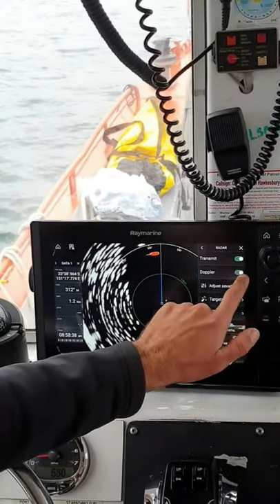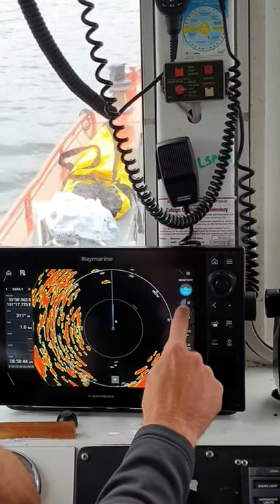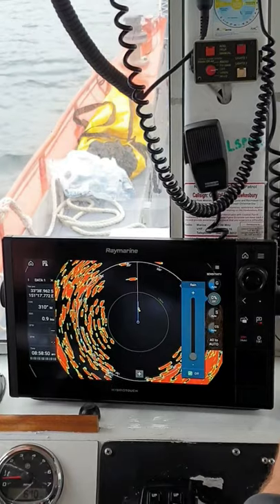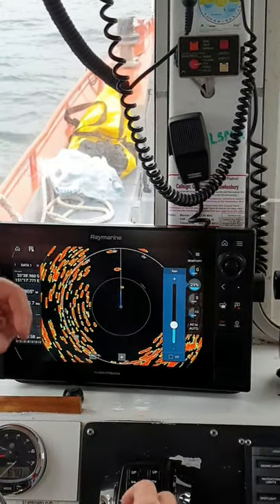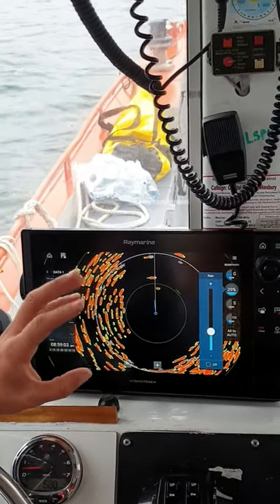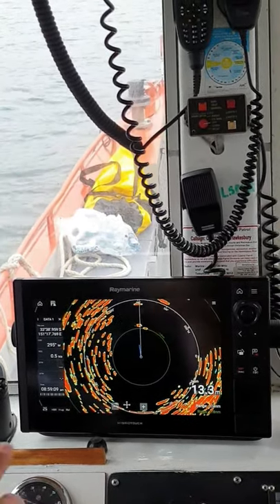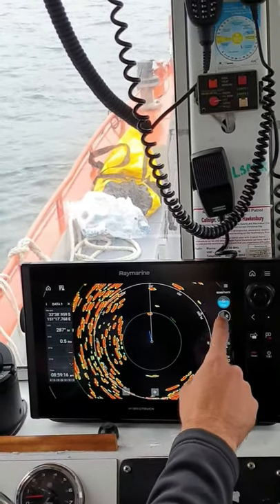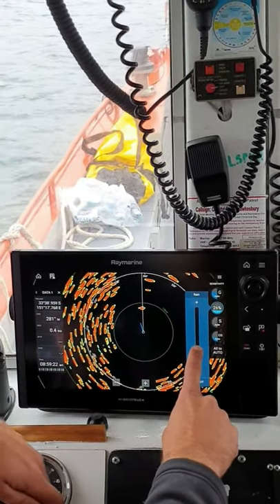Adjust Radar for Rain, Fog & Smoke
How to adjust radar sensitivity settings in heavy rain, fog and smoke.